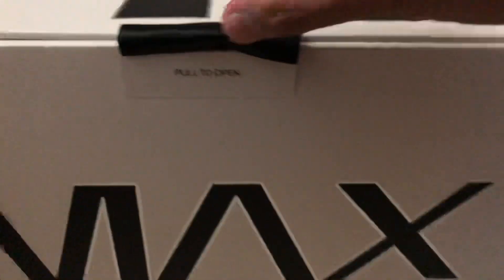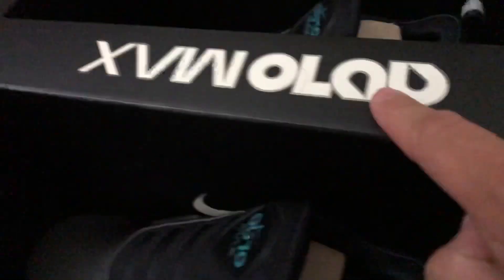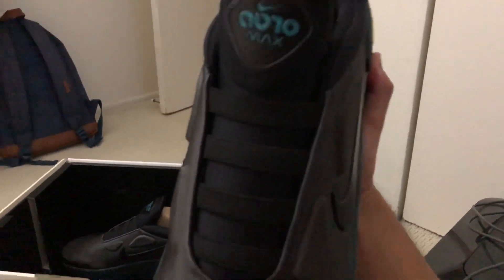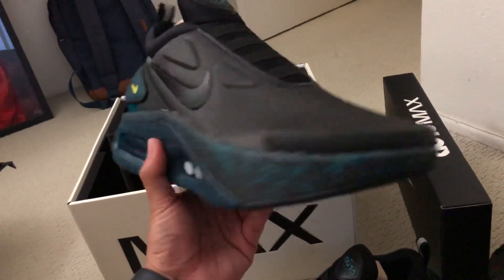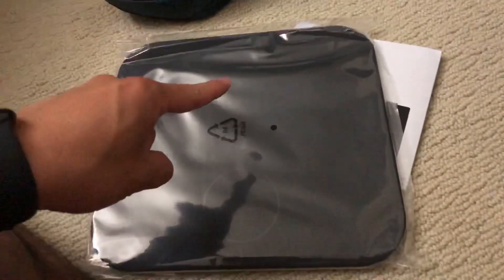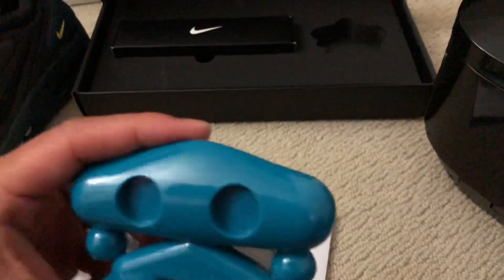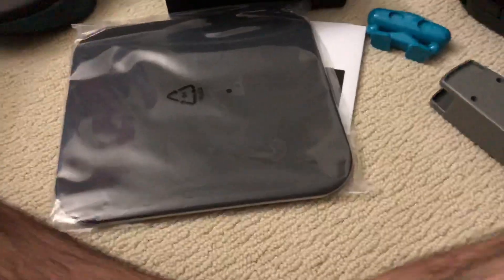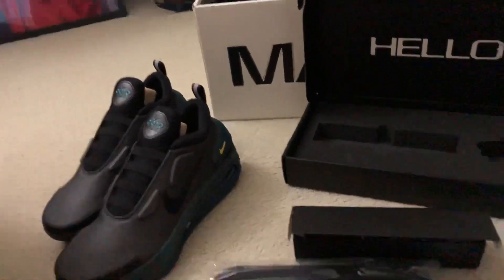Nike adapt max, anthracite, UNBOXING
The all new, Nike, adapt max, anthracite! These are some special shoes that have the auto lacing feature! More Unboxing’s coming up!